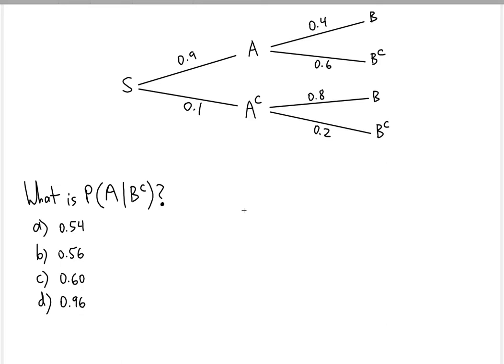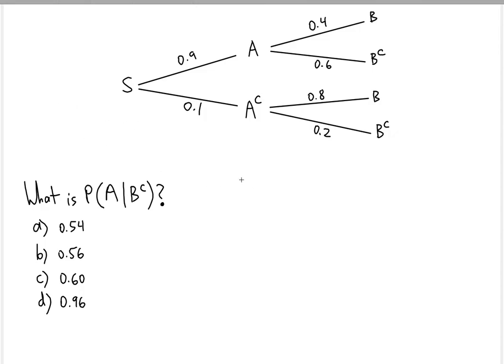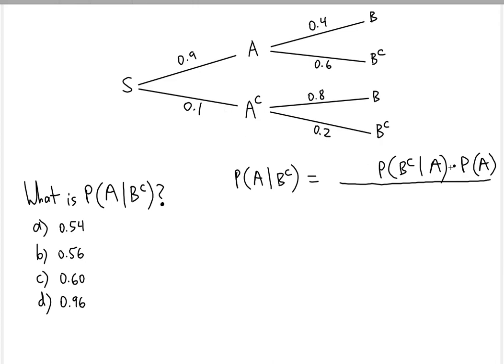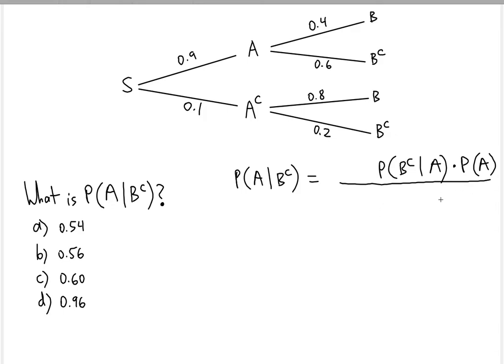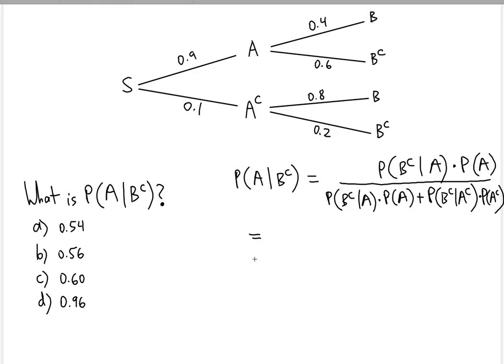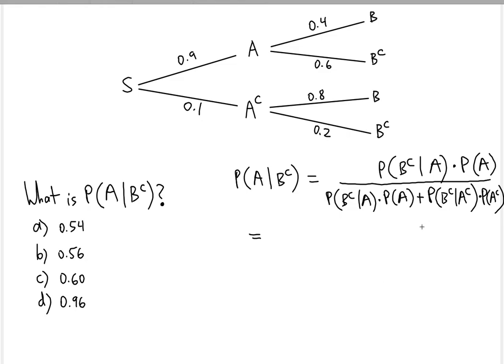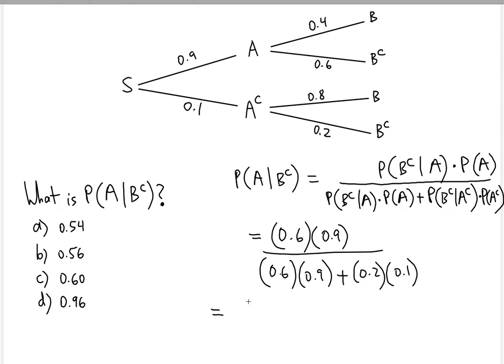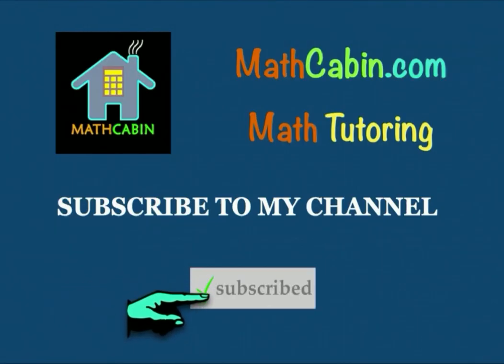🎲 TREE Diagram Conditional Probability problem ! ! ! ! !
In this video you will learn how to use a Tree Diagram to solve a Conditional Probability example.

For the given Tree Diagram, calculate the P(A | B').